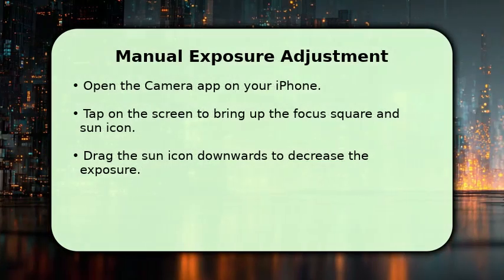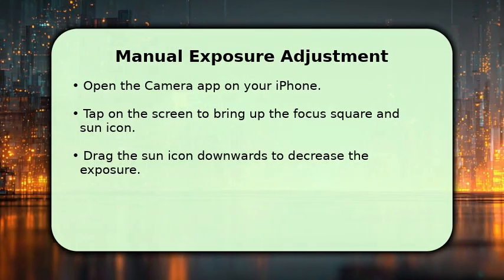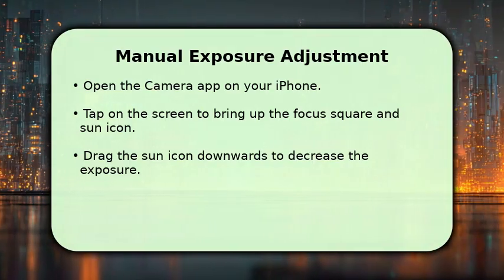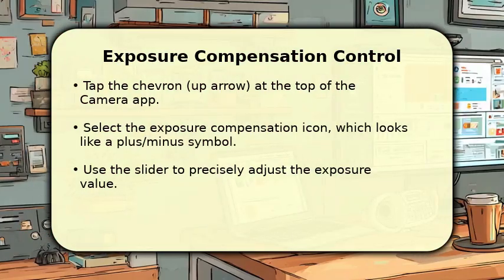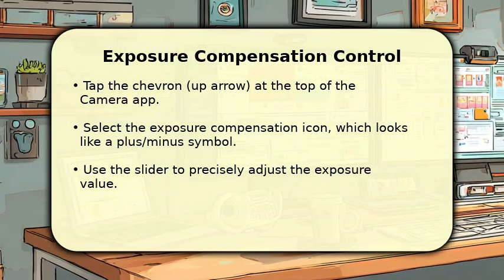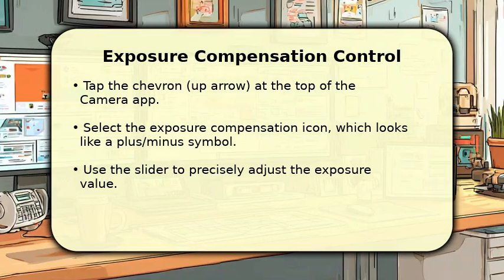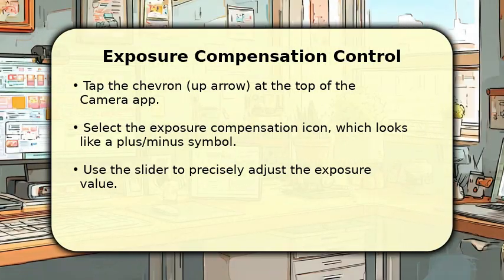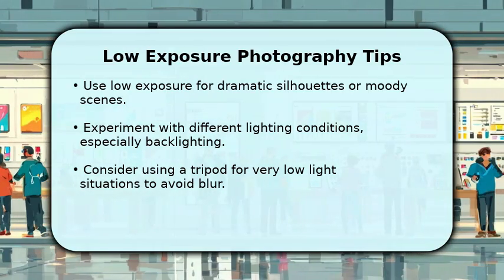How to Use Low Exposure on iPhone 2025 (Only Way)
▸ :^) Unlock the secrets to capturing stunning, dramatic images with your iPhone using advanced low exposure techniques. This comprehensive guide reveals the singular, most effective method for manipulating your iPhone's camera settings to achieve incredible low light photography and create atmospheric shots. Learn how to precisely control light, minimize noise, and master the art of deliberate underexposure, transforming ordinary scenes into captivating visual stories. Whether you're shooting landscapes, portraits, or street photography, this tutorial provides actionable tips and tricks to elevate your mobile photography skills. Discover the ultimate approach to achieving professional-looking low exposure photos directly from your iPhone, ensuring your pictures stand out. Tags: low exposure iPhone, iPhone photography, camera settings iPhone, low light photography, mobile photography, underexposure iPhone, iPhone camera tips, creative iPhone photos, dark photography iPhone, photography tutorial, best iPhone photography, dramatic photos iPhone .